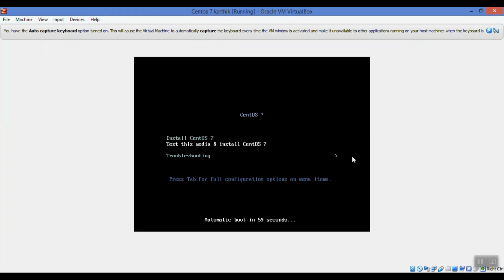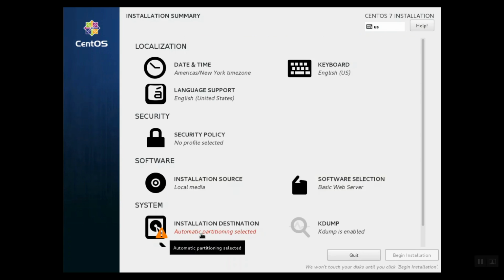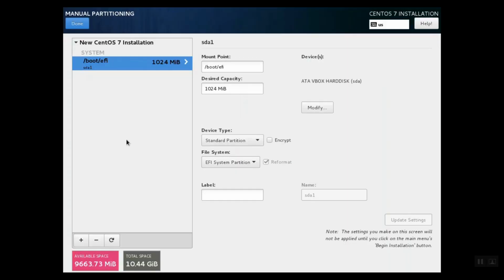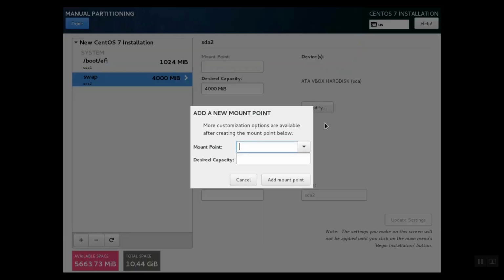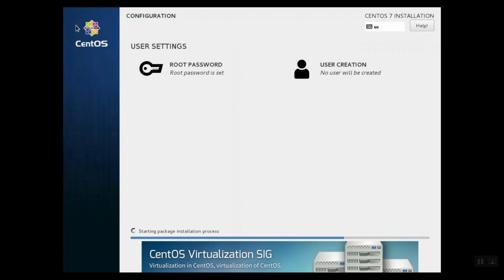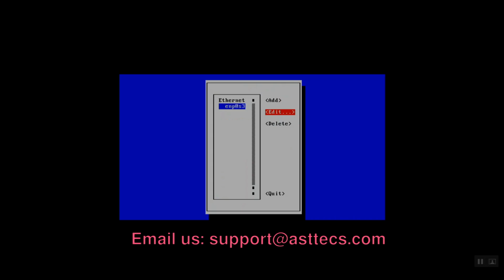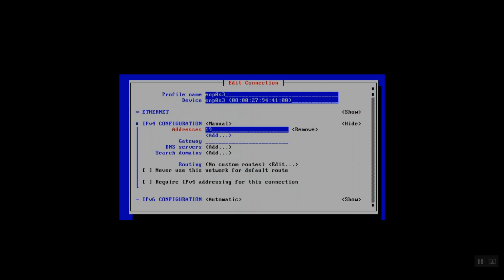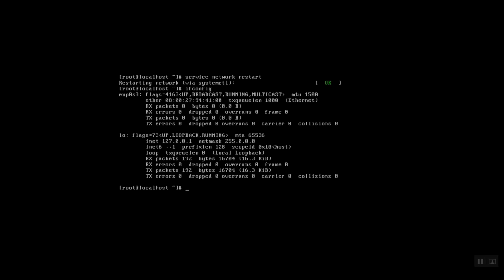Centos7 installation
A guide to Centos7 installation.